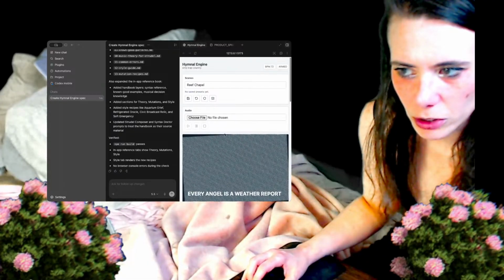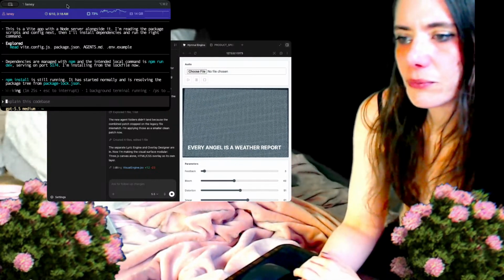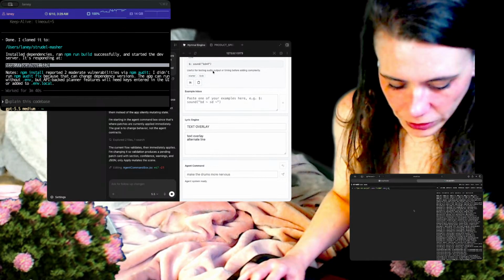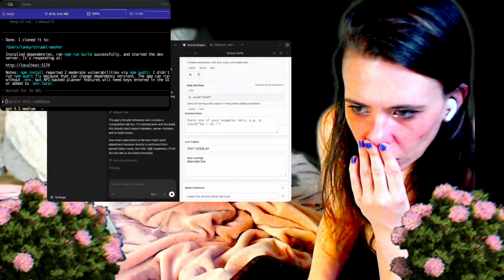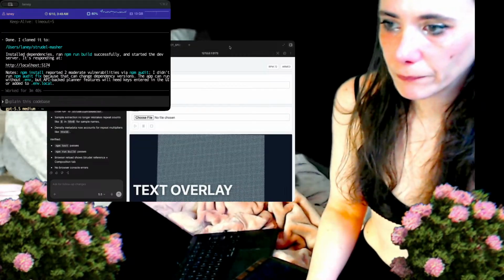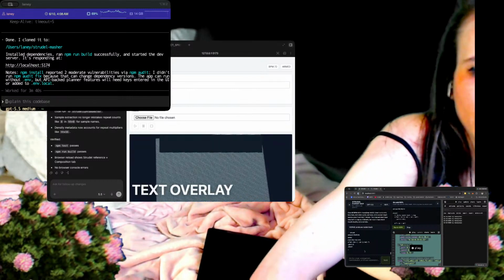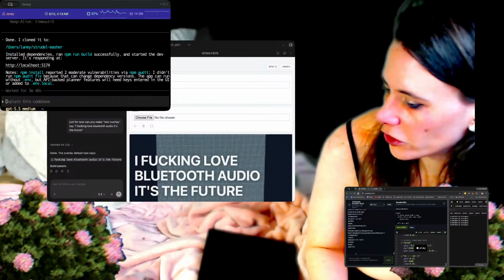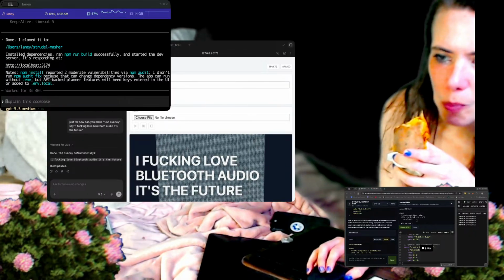signal conservatory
A live glasshouse for strange signals.